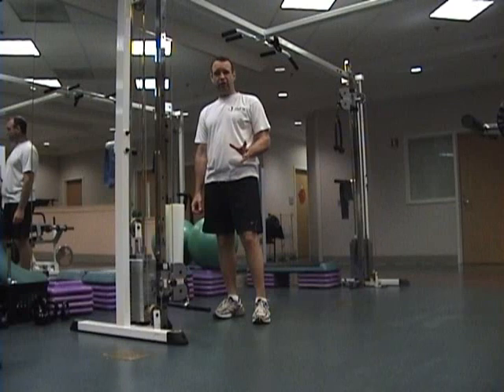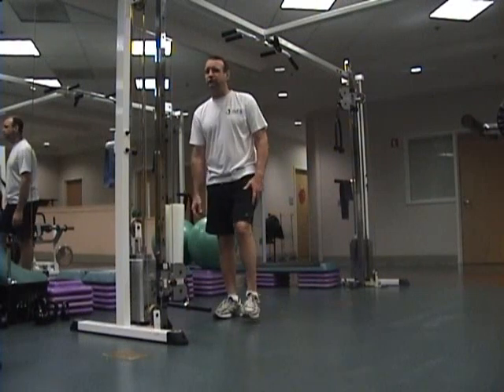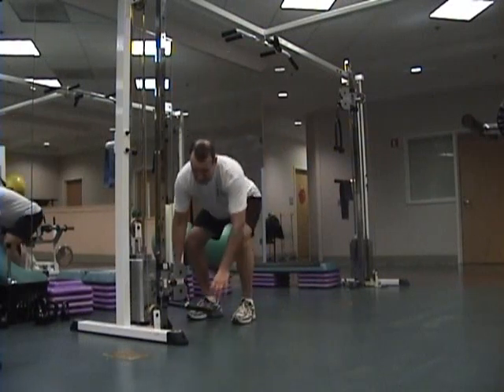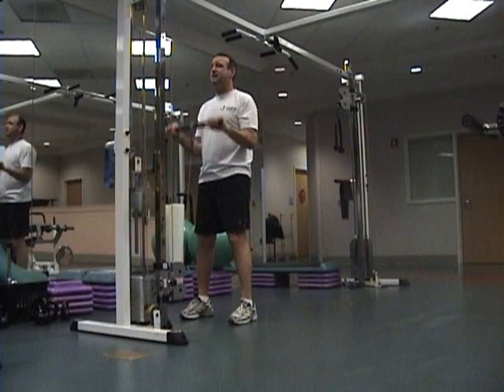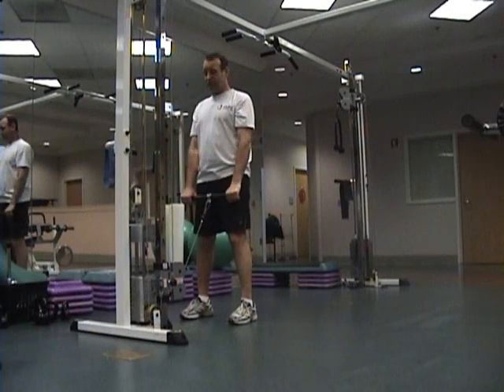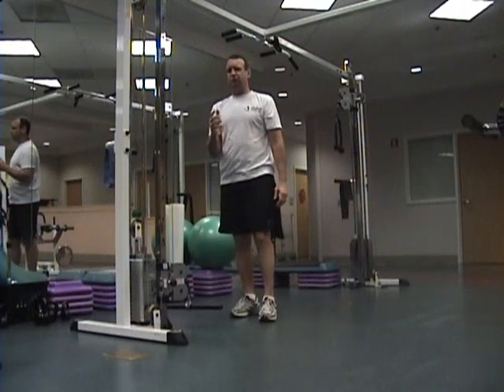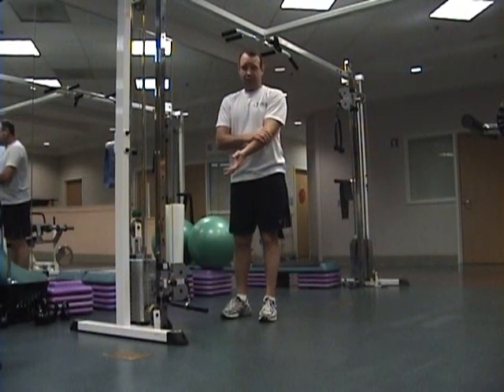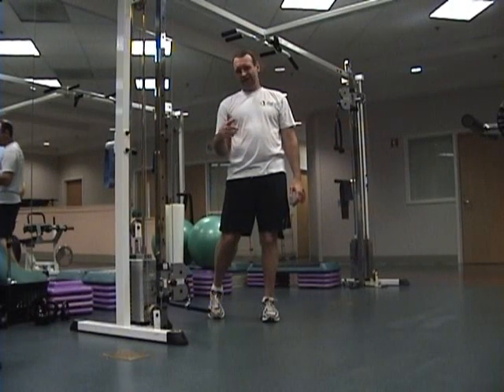Reverse Curl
Most golf fitness programs neglect the forearm muscle groups, although they are pivotal for helping to generate more clubhead speed and distance.  The revers curl is a great upper forearm strength exercise.